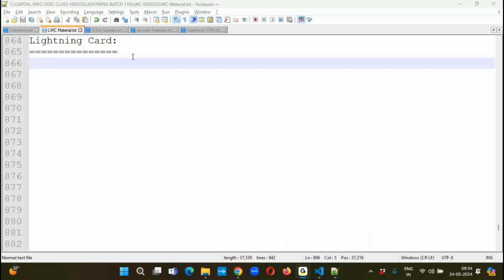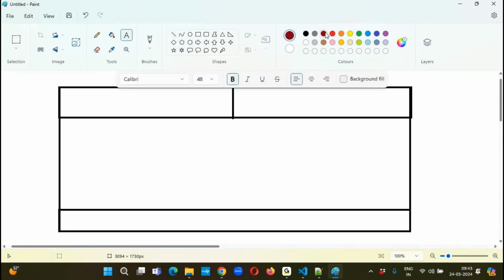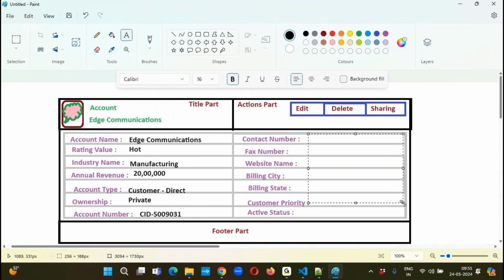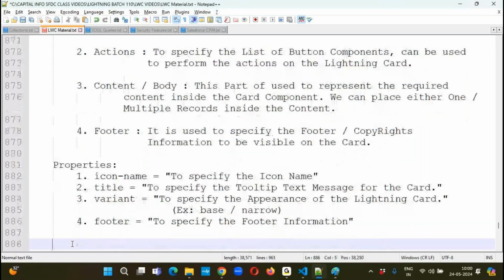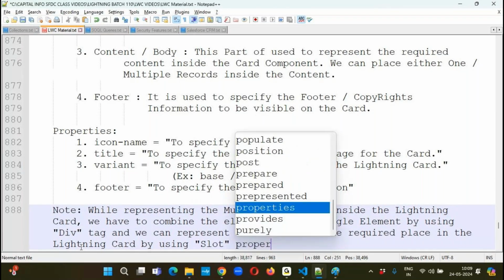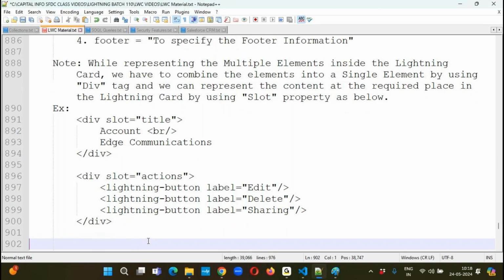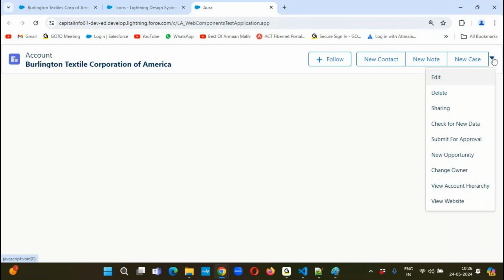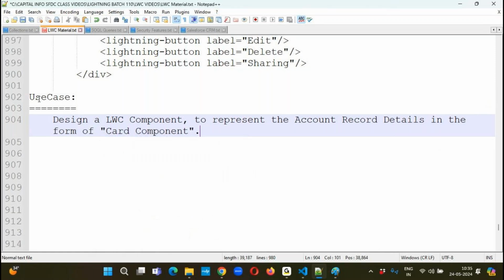LWC Lightning Card Component | DEMO SESSION | ONVID | ENROL NOW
Welcome to Our Salesforce LWC Training Demo Session!
Join our expert trainer as they introduce Lightning Web Components (LWC), Salesforce's cutting-edge UI framework, and demonstrate how it helps you build fast, scalable, and reusable components. Whether you're a beginner or an experienced developer, this video is your ideal starting point for mastering LWC!

💡 What You’ll Learn:
✔️ Fundamentals of LWC and its architecture
✔️ How to build reusable, dynamic, and interactive components
✔️ Parent-child communication and event handling in LWC
✔️ Styling components using SLDS (Salesforce Lightning Design System)
✔️ Fetching and displaying Salesforce data with Apex integration
✔️ Hands-on projects to solidify your LWC skills

📚 Who Should Watch:
Developers aiming to upgrade their Salesforce UI development skills
Admins transitioning into development roles
Anyone eager to create cutting-edge Salesforce applications

💡Why LWC Skills Matter in Salesforce Development:
Build high-performance, responsive user interfaces.
Simplify development with reusable component-based architecture.
Stay future-ready with Salesforce's latest framework.

🔗 Why Choose Our LWC Training?
Industry-relevant curriculum with hands-on projects.
Expert trainers to guide you through every step.

Enhance your career with in-demand Salesforce development skills.